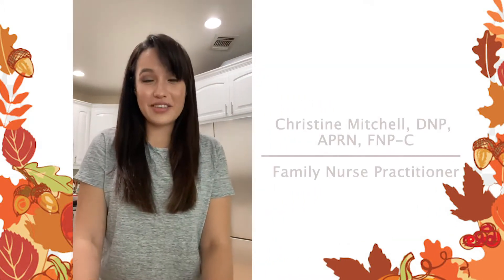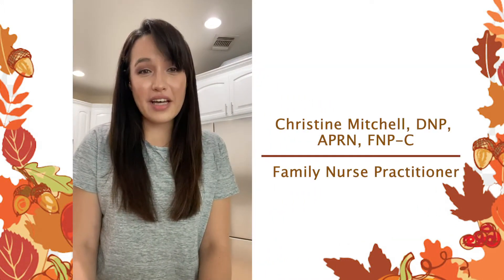CKDRecipe: Low Carb Stuffing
Today STRCG's own DNP Christine Mitchell shares her stuffing recipe with our patients that is easy-to-make, low carb, and of course very tasty. This is the perfect stuffing to keep your kidney-friendly diet on point.